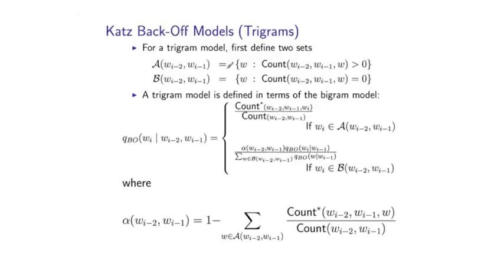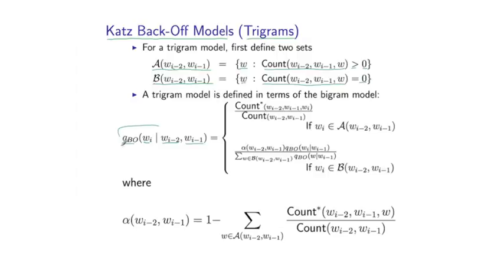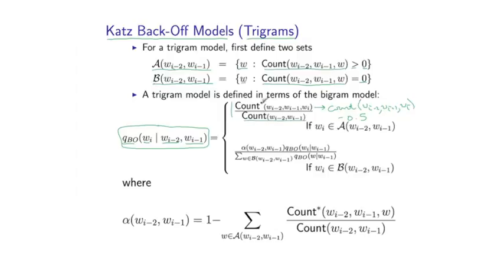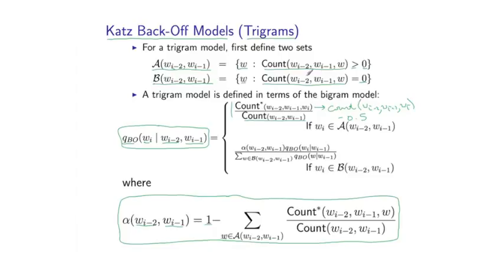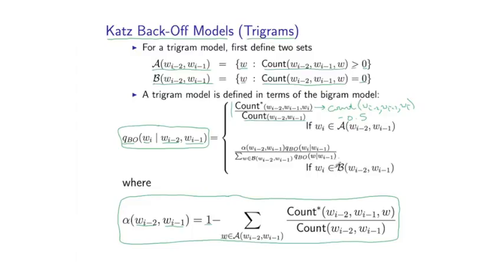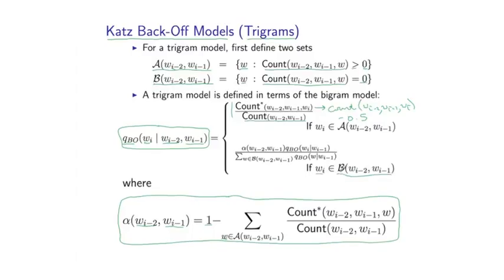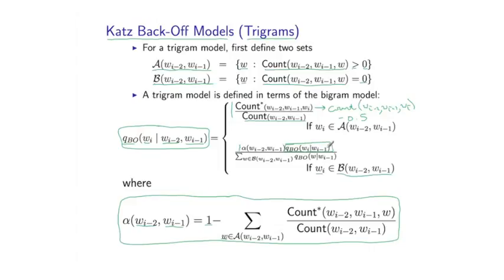第3节04 Discounting Methods Part 2